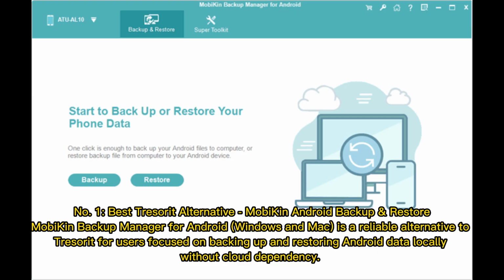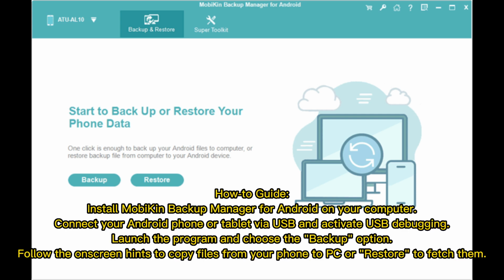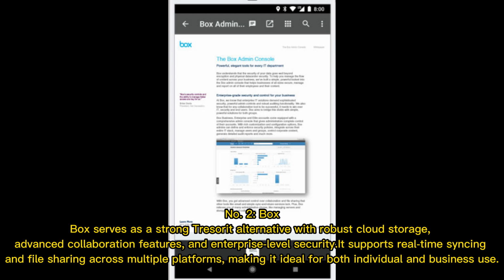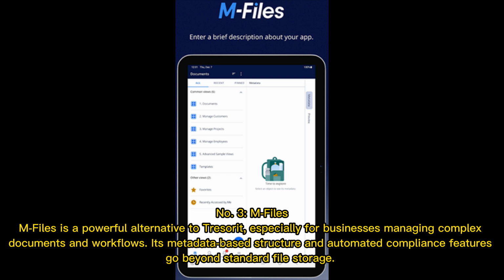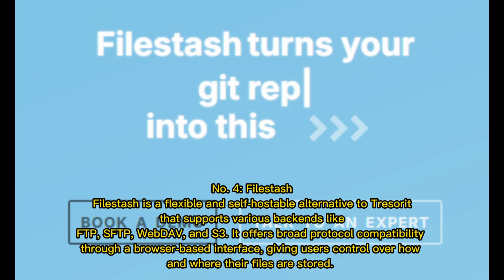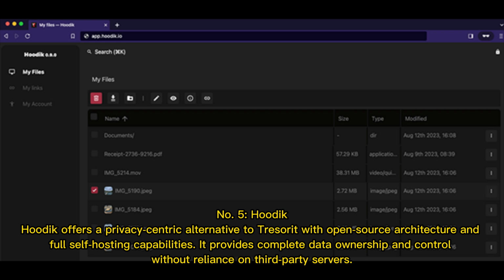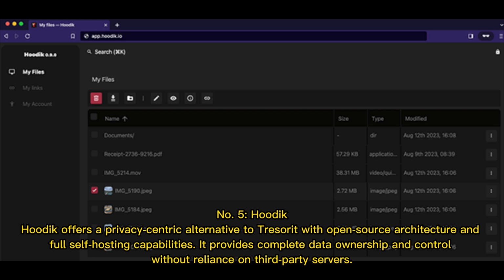Top 6 Best Tresorit Alternatives 2025: Deep-going Analysis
What is the best Tresorit alternative? This review covers the top 6 best replacements for Tresorit, including their applicable platforms, advantages, disadvantages, and more.

00:00 Start
00:23 No. 1: Best Tresorit Alternative - MobiKin Android Backup & Restore
01:03 No. 2: Box
01:24 No. 3: M-Files
01:41 No. 4: Filestash
02:04 No. 5: Hoodik
02:21 No. 6: ShareFile